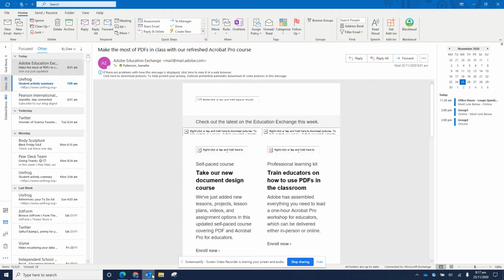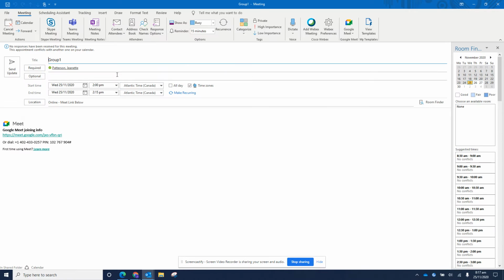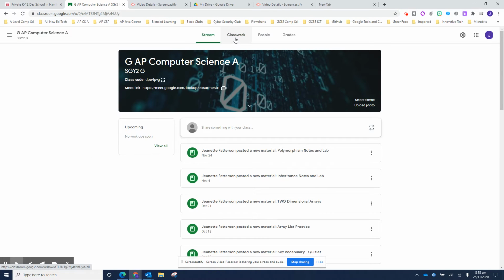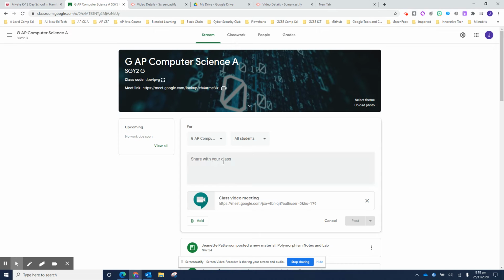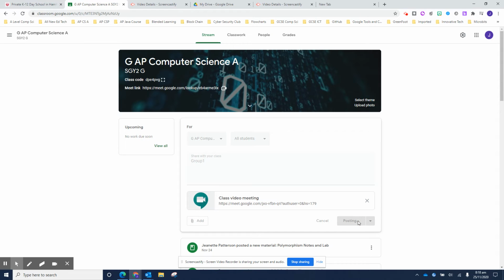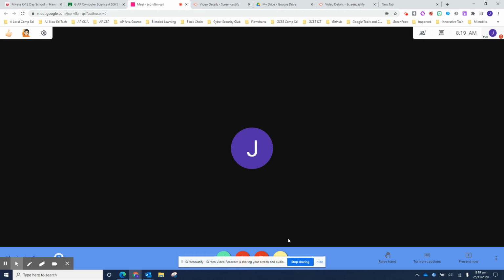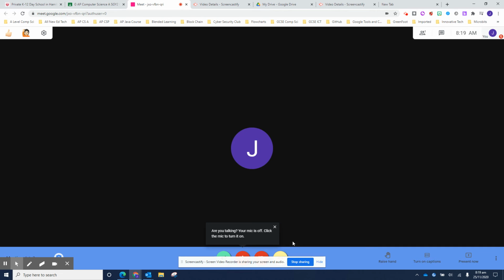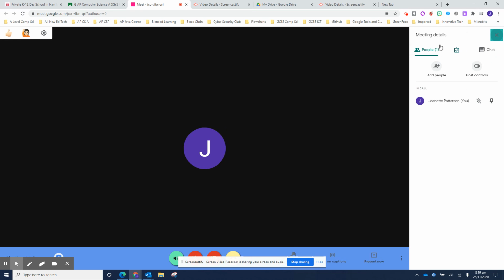Setting Up Groups